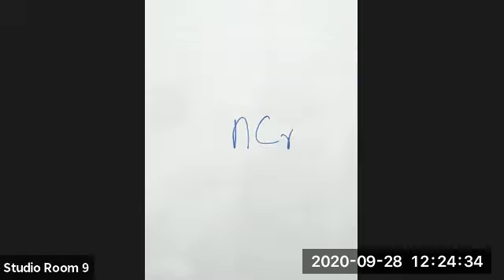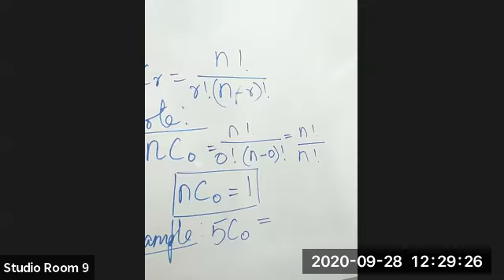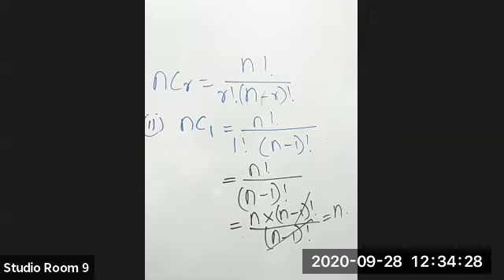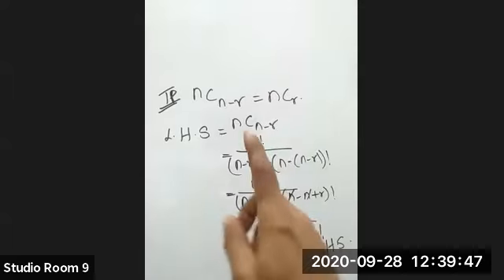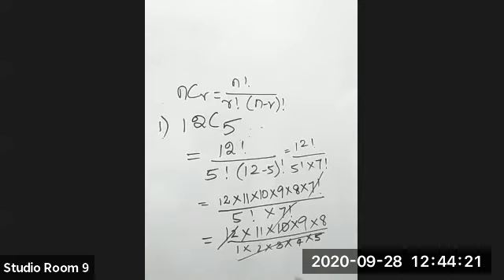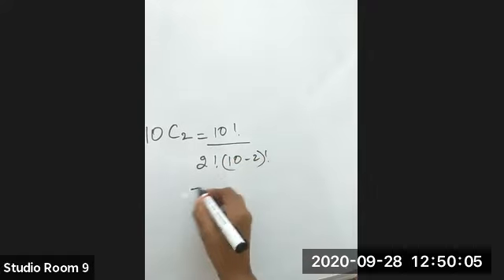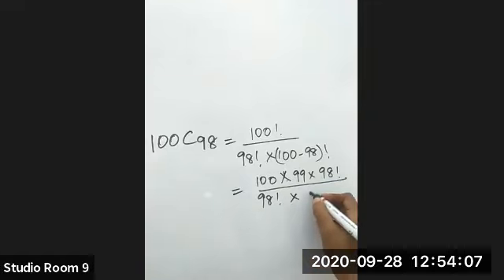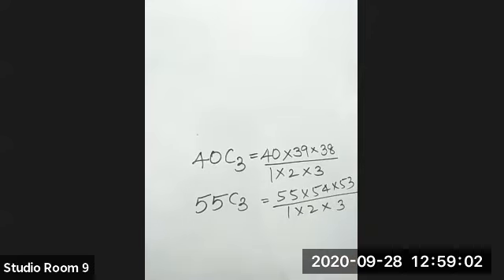Dr.Raju Davis International School | CLASS 11 MATHS | 28-09-2020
CLASS 11 MATHS COMBINATIONS